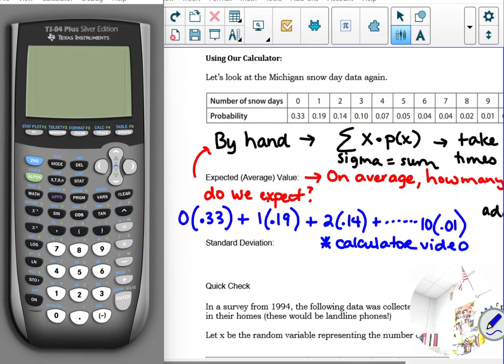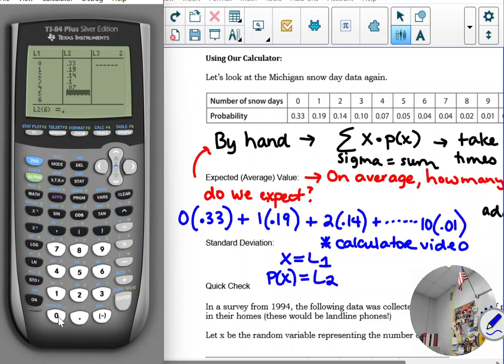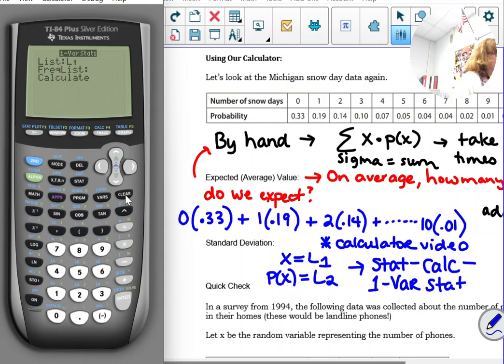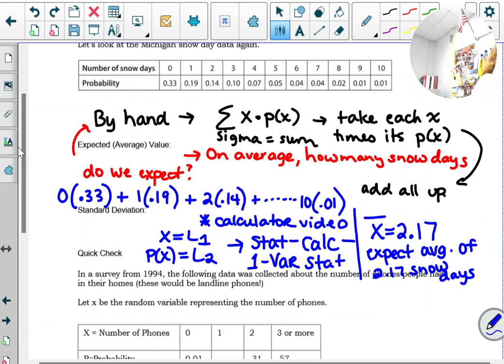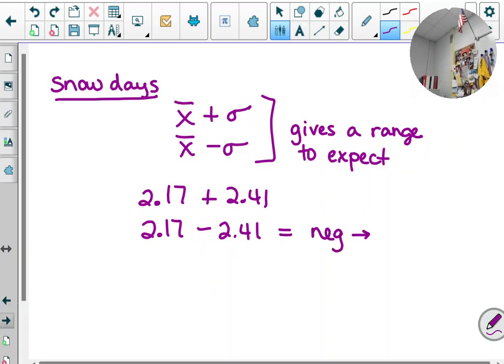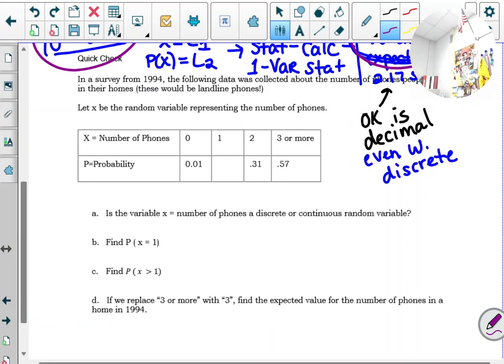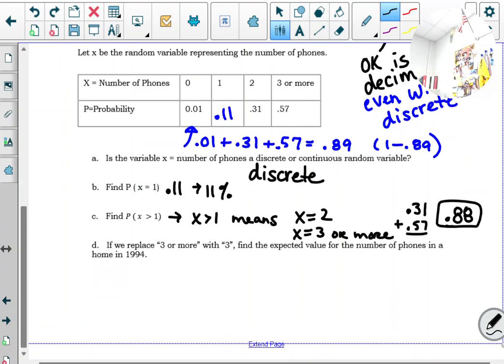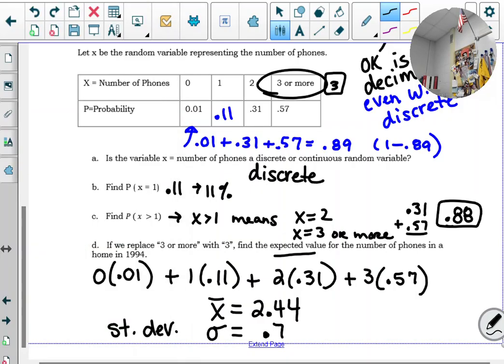Using Calculator to Find Expected Value